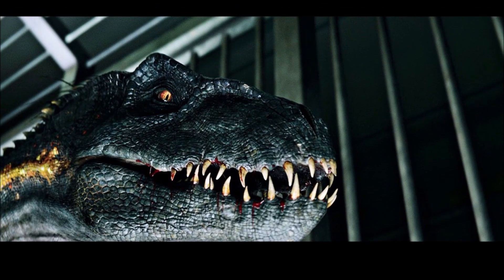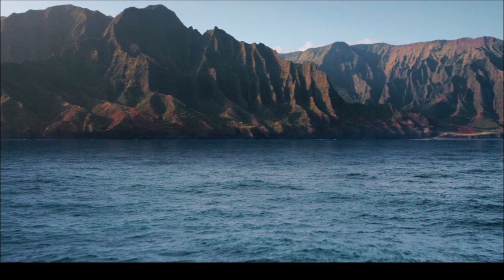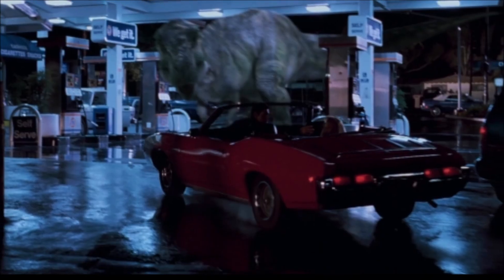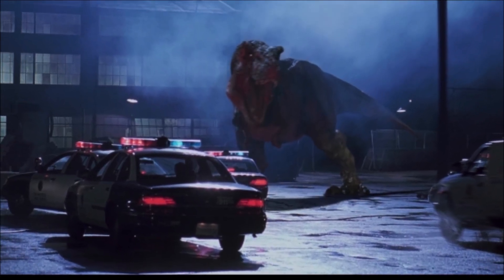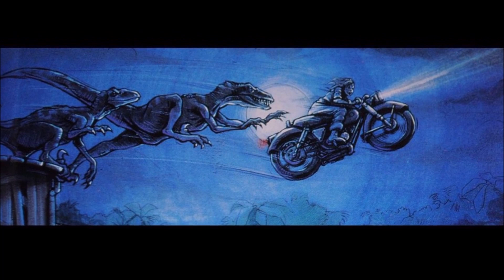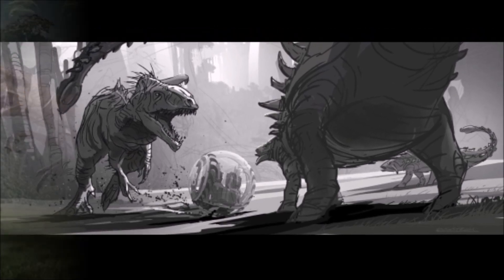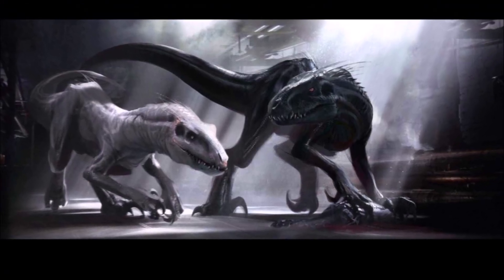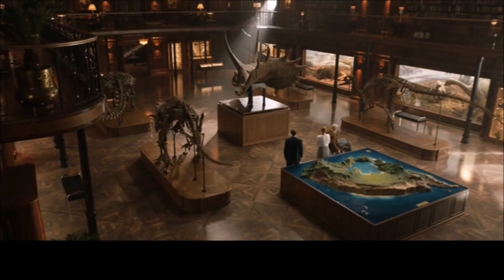The Impact of The Indoraptor On Jurassic World Dominion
The Indoraptor in Jurassic World Fallen Kingdom had a dominant reign in the Lockwood Manor. What impact did this creature have on Jurassic World Dominion and the rise of Biosyn?

Jurassic World Dominion / Jurassic World 3 is set for June 10th, 2022. It is set to feature new Dinosaurs such as the Giganotosaurus & Atrociraptor while many creatures such as the TRex, Velociraptor, and Mosasaurus are returning in the new movie.

The Jurassic World series has developed into three films (Jurassic World - Jurassic World Fallen Kingdom & Jurassic World Dominion). It has also produced content such as Jurassic World Evolution and Jurassic World Camp Cretaceous.